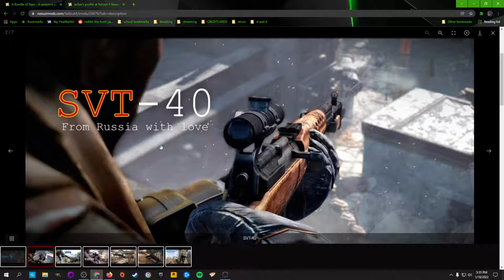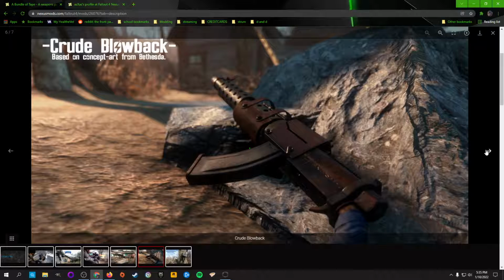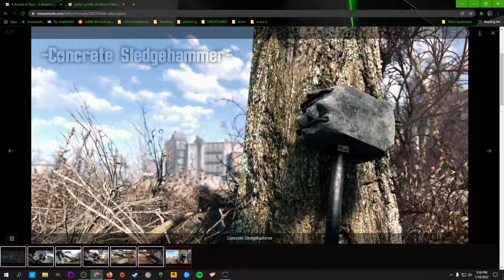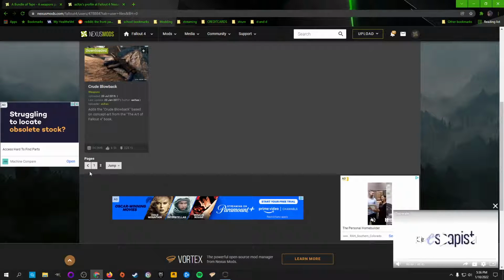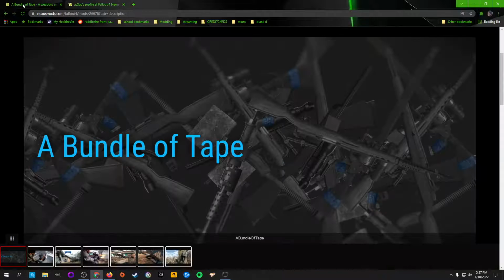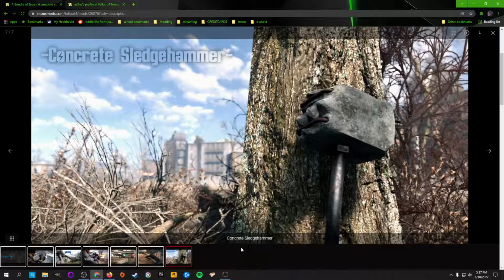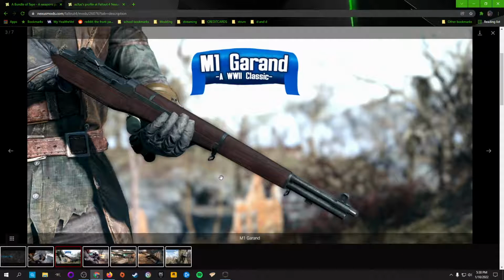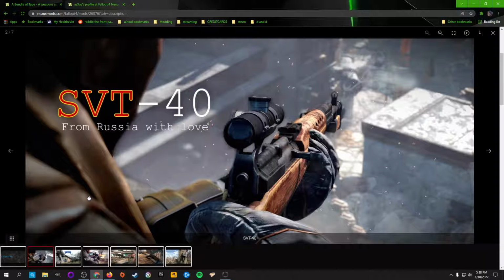Fallout 4 Mod Reviews EP 1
In this series of videos, we are going to be going through my playlist of mods that I have downloaded and that I play with. Some will be accompanied by videos and some might not. I am working this out.

Todays Mod
A bundle of Tape: A weapon Pack